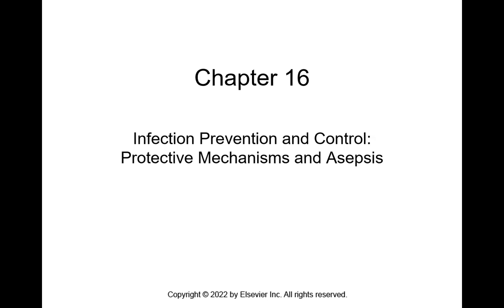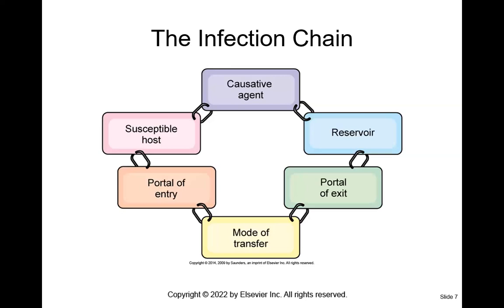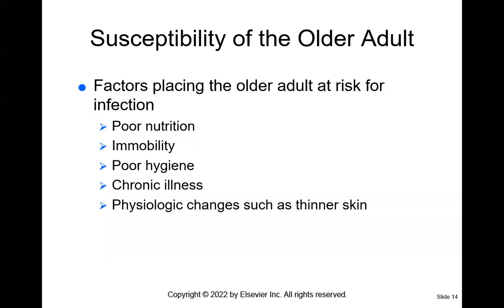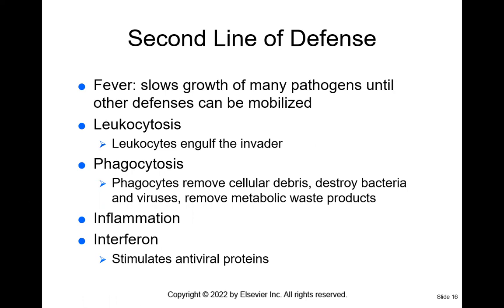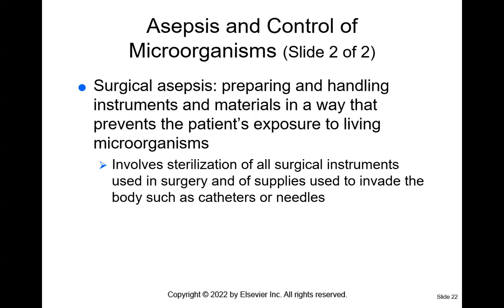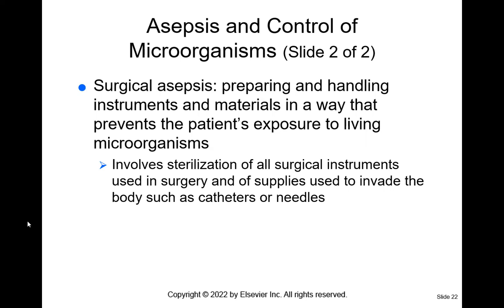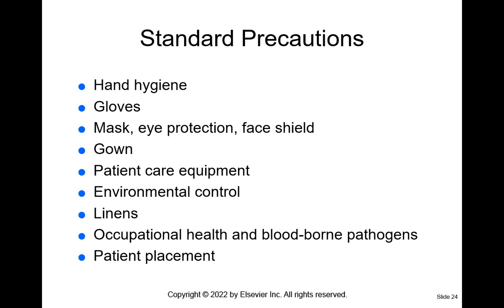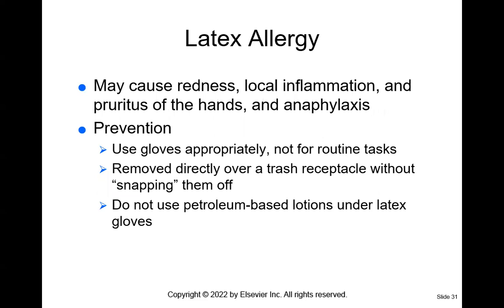PNR104 Chapter 16 Lecture